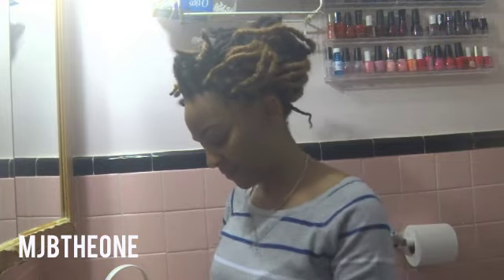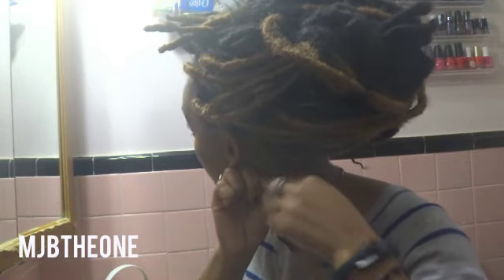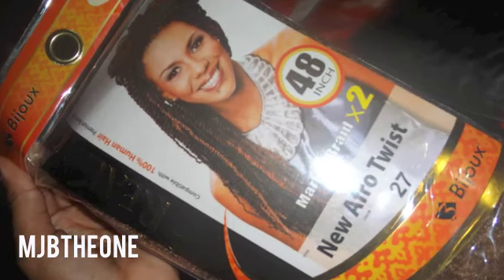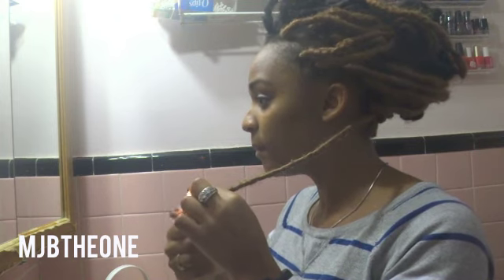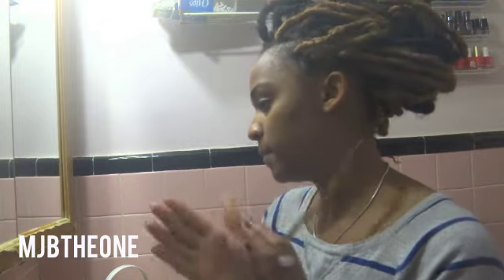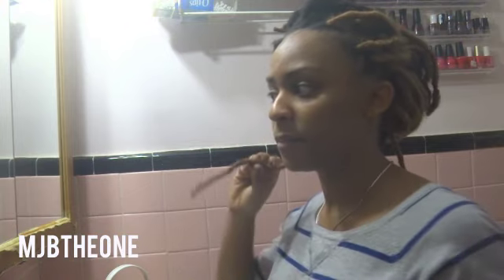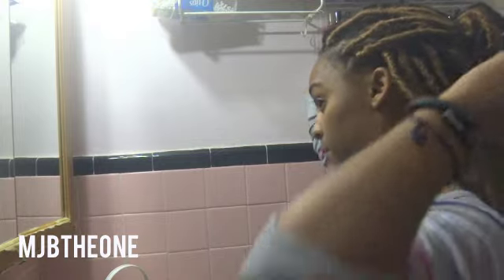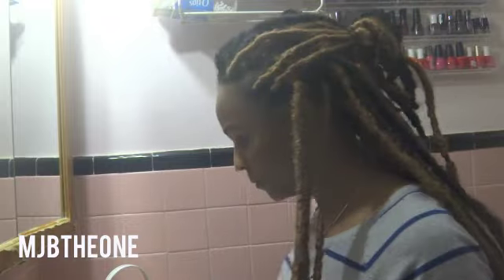Natural Hair: Faux Locs Tutorial & Maintenance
You lovely ladies have been waiting patiently so I've released the faux locs tutorial video early!

Products used to two strand twist hair:
Hydratherma Leave In Conditioner
Hydratherma Daily Growth Lotion

4.5 Packs of Marley Hair were used (2 full packs of the #27 hair & 2.5 packs of the #2 hair)

I use Hydratherma's Follicle Mist & Growth Oil to help maintain the locs and sleep with them in a bun!